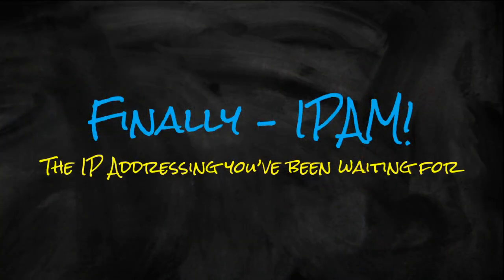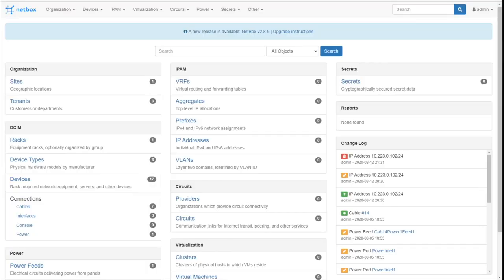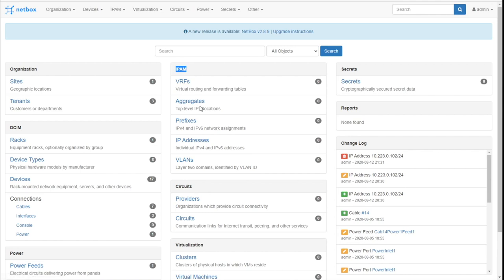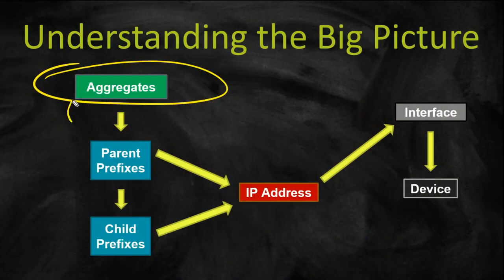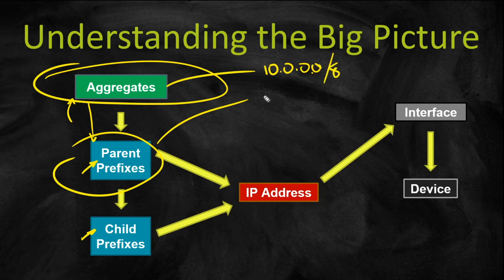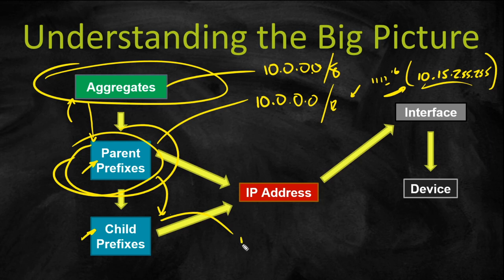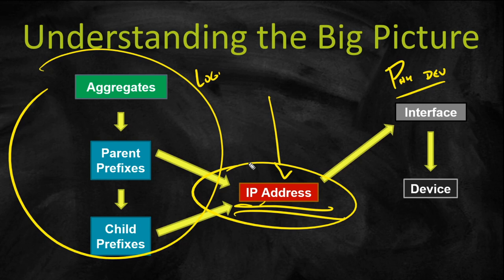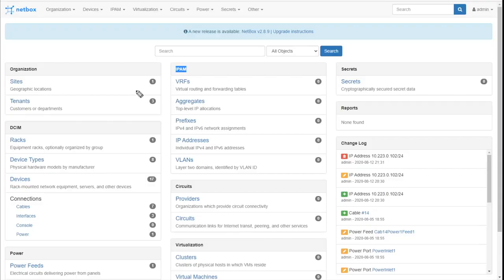Netbox IPAM the Big Picture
According to the surveys, most people come to the NetBox because of IP addressing. Is that why you are here?
IP Address Management (IPAM) was the primary reason NetBox was originally created and a massive need for any organization to remain stable, reliable, and consistent in network stability.